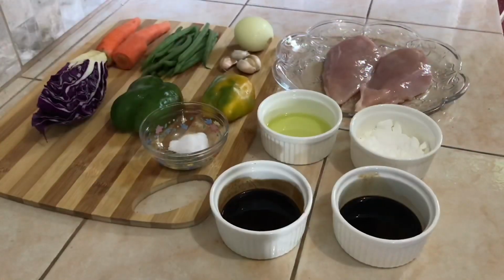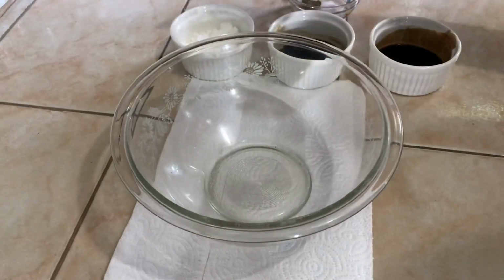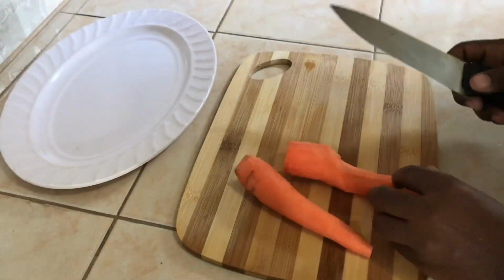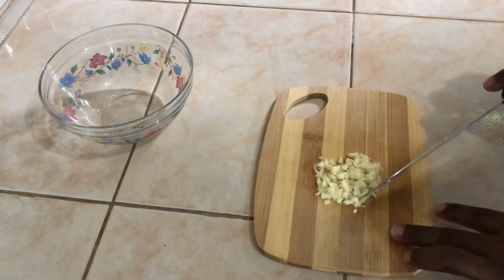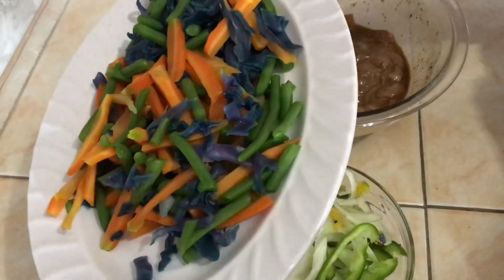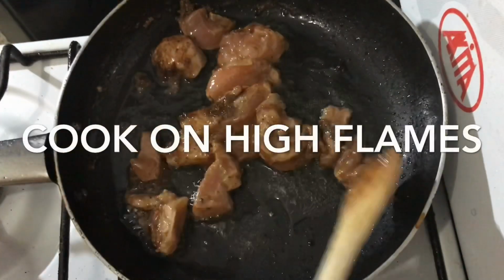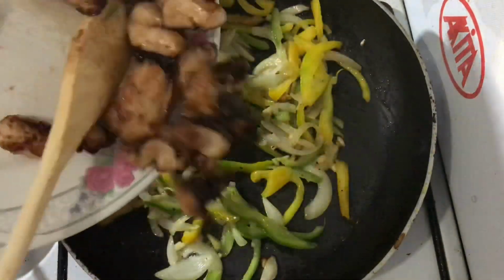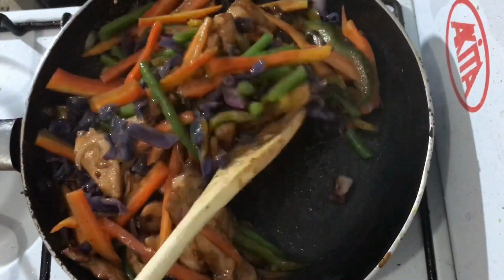Vegetable Chicken Stir-fry|| How To Cook Vegetable Stir-fry